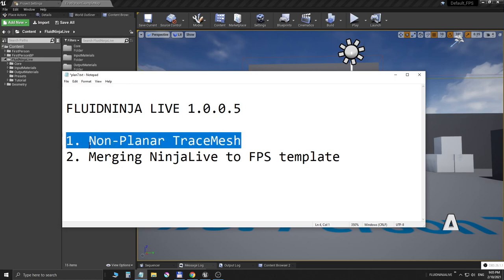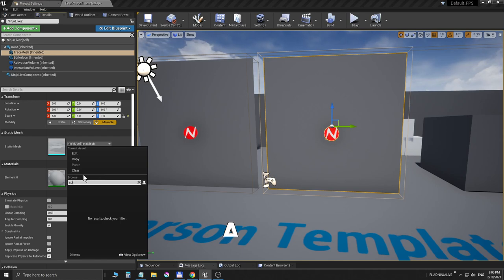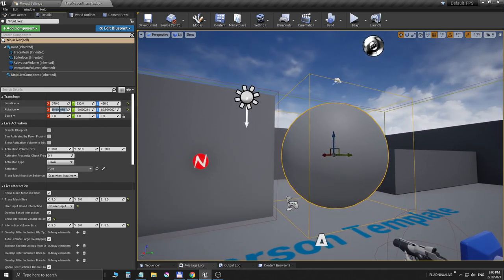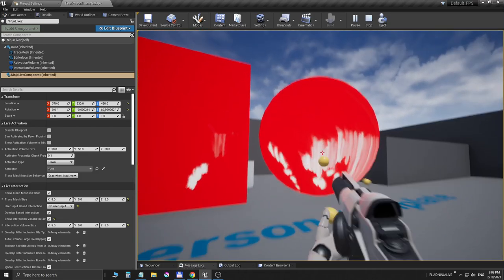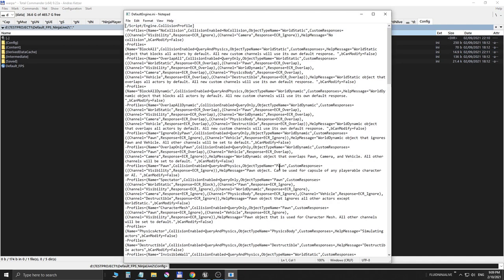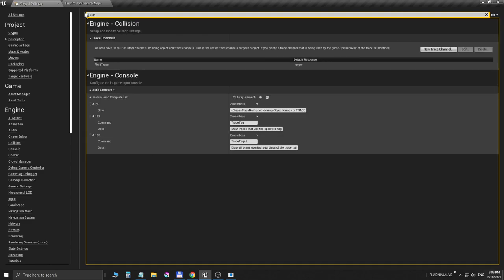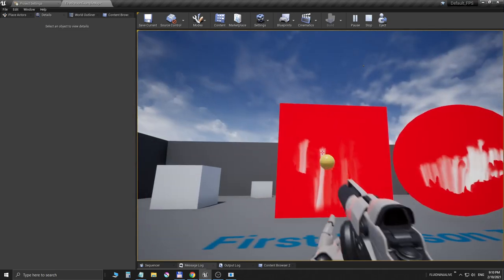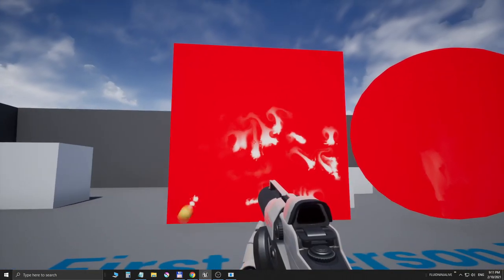FluidNinja LIVE 1.0 - Custom TraceMesh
FluidNinja LIVE is real-time, responsive fluid simulation for Unreal. In this video are demonstrating (1) how to map the fluid simulation to your custom non-planar mesh and (2) quickly hinting how to merge NinjaLive to a "First Person Shooter" Project template.